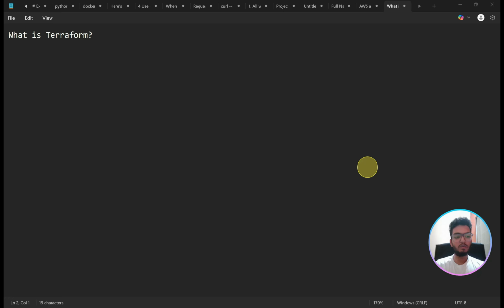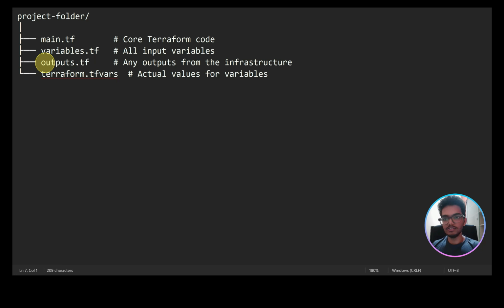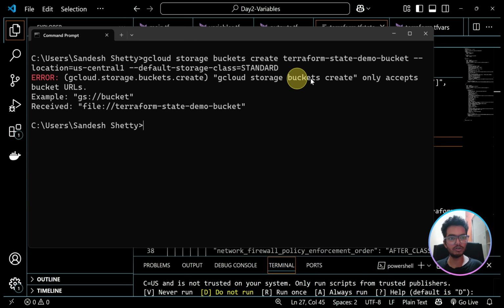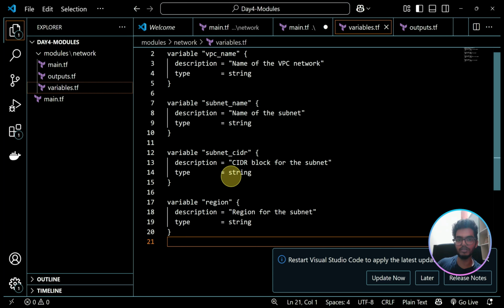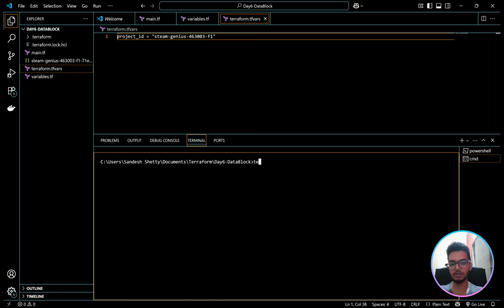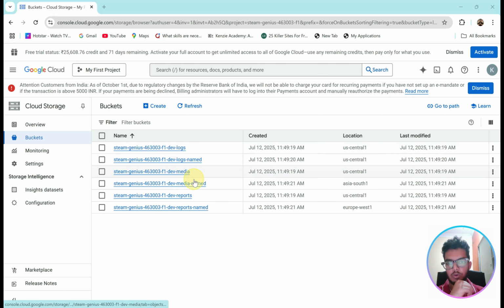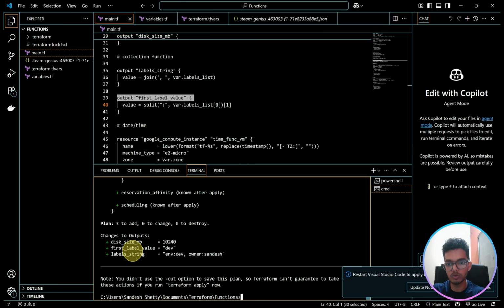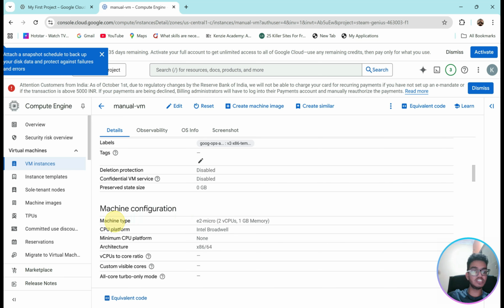Complete Terraform Tutorial in 45 minutes | Terraform Zero to Hero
In this 45 minutes video you'll learn terraform from scratch.